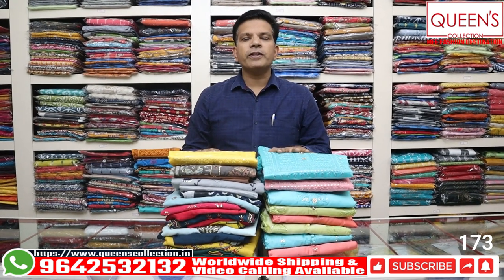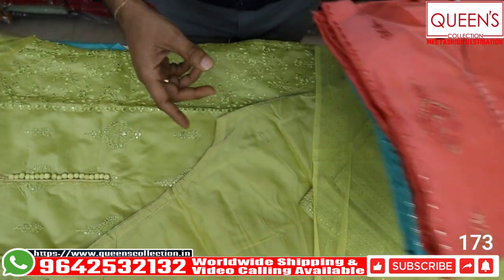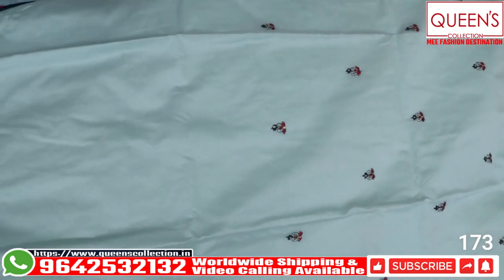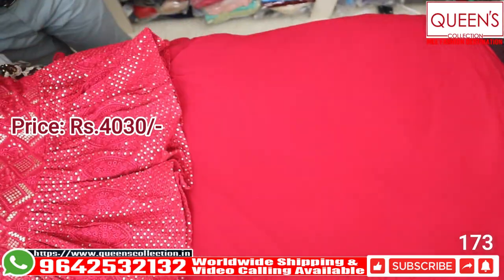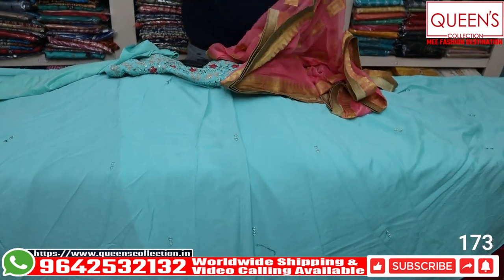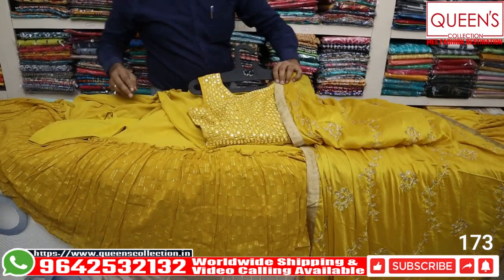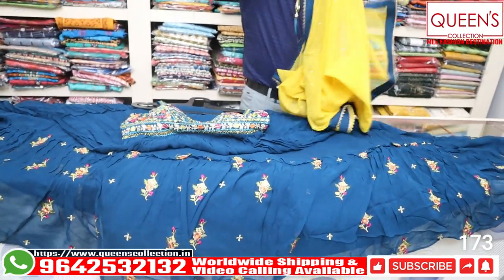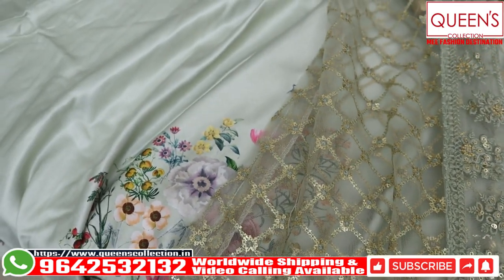Exclusive Wedding Collection | ready made dress | size M , L XL , XXL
1. Video Calling Support Available.
2. We are available from – 11.30am to 7.30pm only
3. In-house Tailoring Facility
4. Worldwide Shipping Facility Available
5. Payment Can Be Made Through
Net Banking and Google Pay.
6. COD Not Available.
7. Sometimes Price may Change as per the size of Readymade, Kurti’s and Nighties.
8. The Products Shown in the Video
9. The color of the piece may Little vary due to Photography and Mobile Resolution.

Shop address:
QUEEN'S COLLECTION